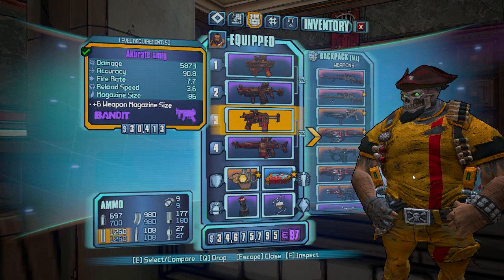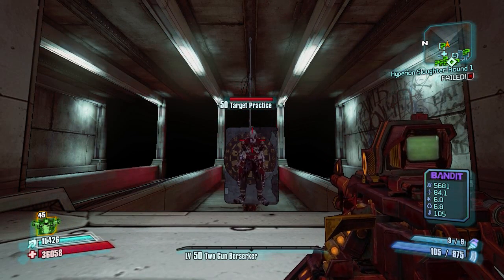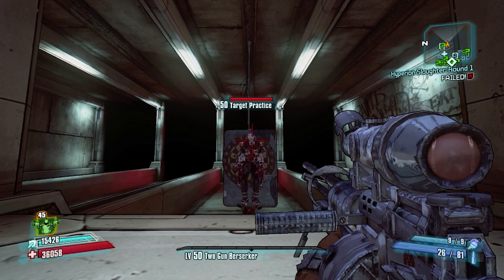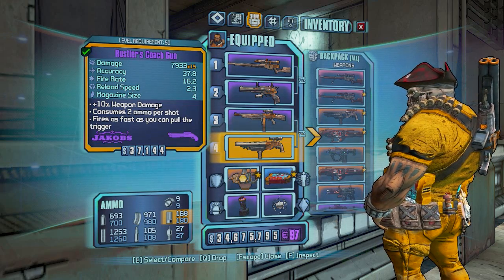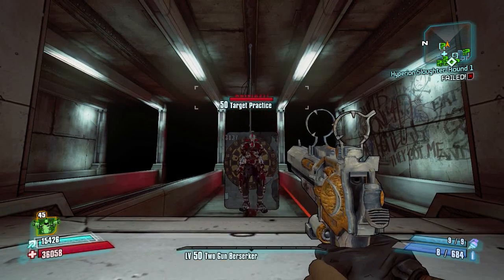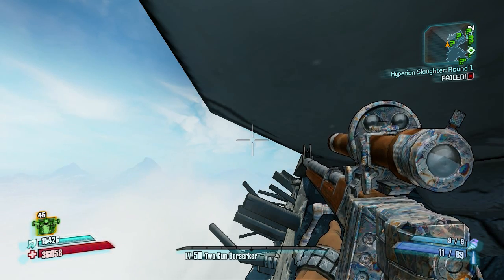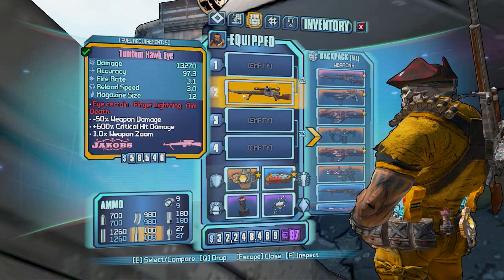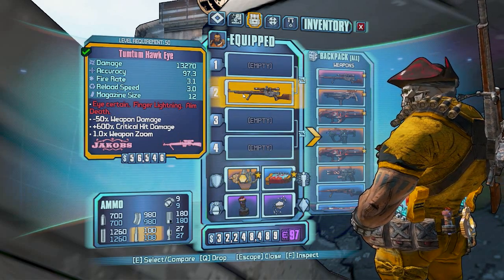Looking at the Mechanics in Borderlands 2 - Critical Hits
You know somebody had said they wanted me to do a Playthough since a lot of people seem to struggle with TVHM for whatever reason. Is this something you would be interested in seeing? Anyways next video will go over FFYL, Cooldown, and Varkids.